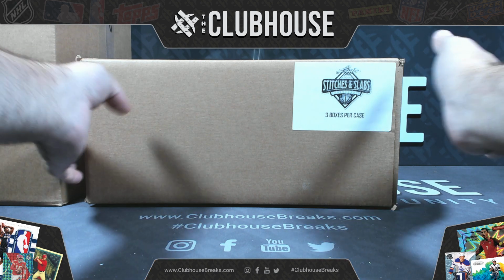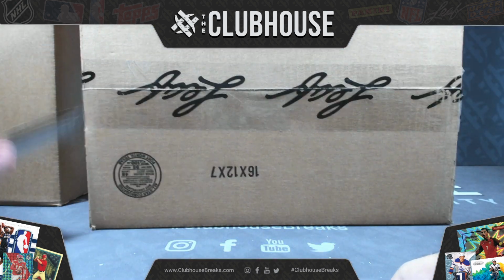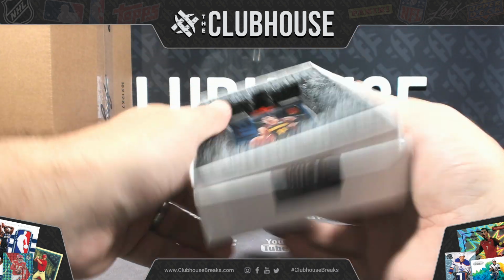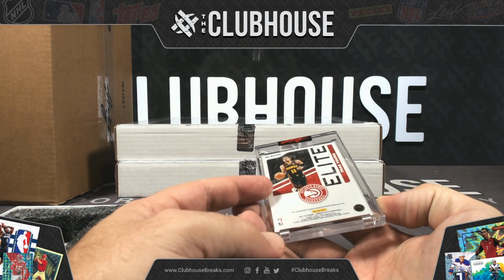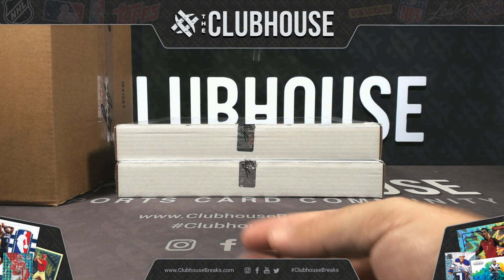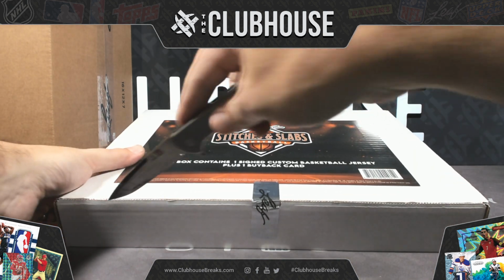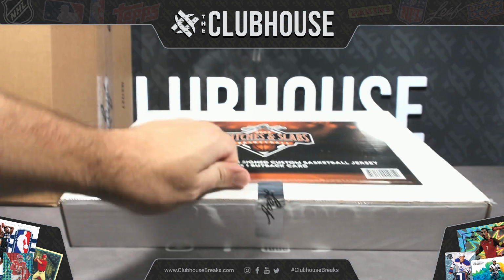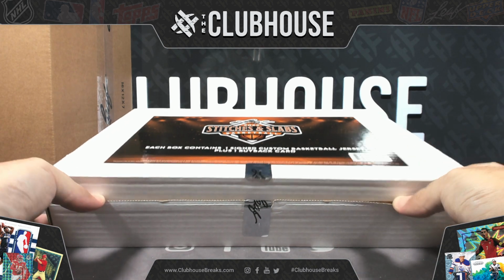PERSONAL CASE : 2022 Leaf Stitches & Slabs Basketball Personal 2 Case Break for Nvme24